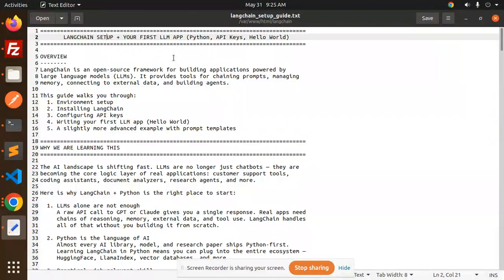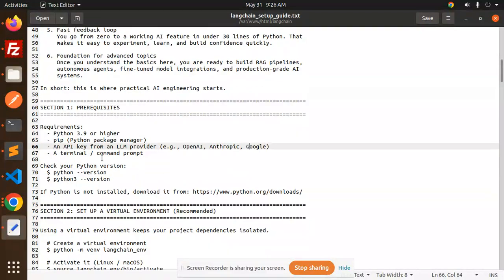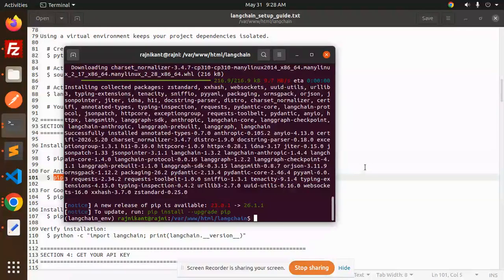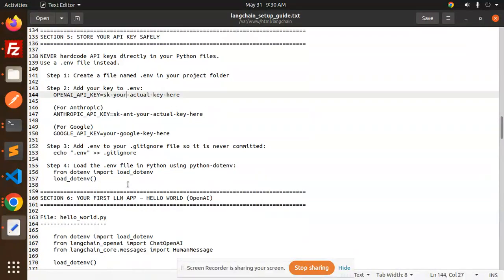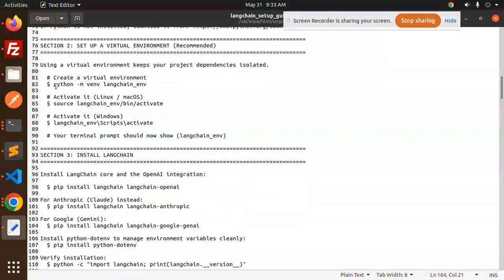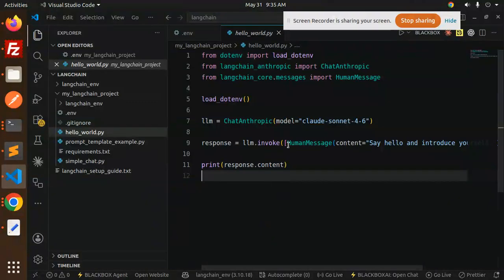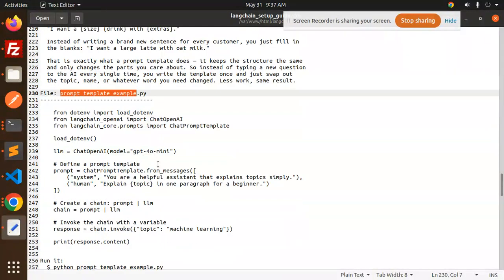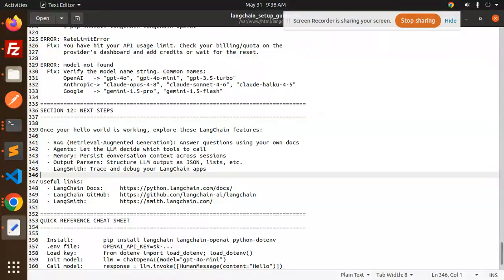Learn LangChain in 15 Minutes 🤖 | Your First LLM Application Step-by-Step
🚀 Ready to build your first AI application with LangChain?

In this beginner-friendly LangChain tutorial, you'll learn how to set up LangChain, configure API keys, connect Large Language Models (LLMs), and create your very first AI-powered "Hello World" application using Python.

🔥 In this video you'll learn:
✅ Installing LangChain with Python
✅ Setting up OpenAI API Keys
✅ Creating your first LLM application
✅ Understanding prompts and responses
✅ Running a Hello World AI project

Whether you're an AI enthusiast, Python developer, or software engineer, this tutorial will help you start building powerful AI applications quickly.
LangChain Setup Tutorial 2026 🚀 | Build Your First AI App with Python & OpenAI
LangChain Beginner Tutorial 🔥 | Setup, API Keys & First AI Project (2026)
Build Your First AI Chatbot with LangChain 🚀 | Complete Beginner Guide
LangChain Crash Course 2026 ⚡ | Python + OpenAI + First LLM App
Start Building AI Apps Today 🤖 | LangChain Setup & Hello World Tutorial
LangChain for Beginners 💡 | Create Your First LLM Application in Python
AI Development Made Easy 🚀 | LangChain Setup from Scratch (2026)
💻 Technologies Covered:
• Python
• LangChain
• OpenAI API
• LLM Applications
• AI Development